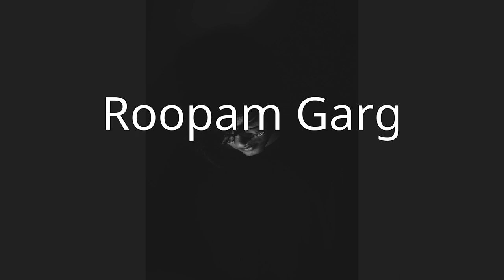Roopam Garg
Roopam Garg (born October 17, 1995) is an Indian-American musician, guitarist and composer. He is known for his idiosyncratic work with the guitar and in ambient music, and has recorded and released several singles. Guitar World has described his work as “some of the most compelling orchestral guitar music around today".